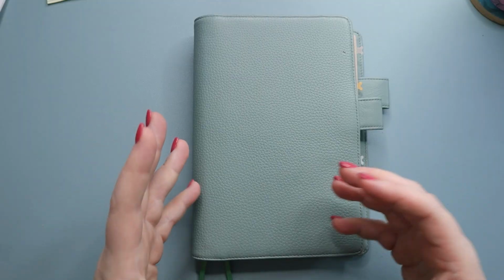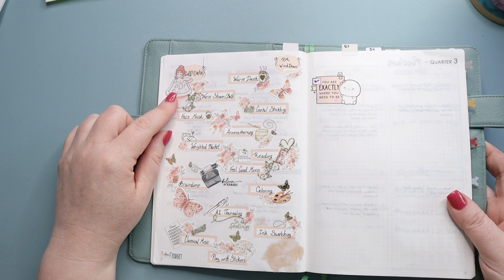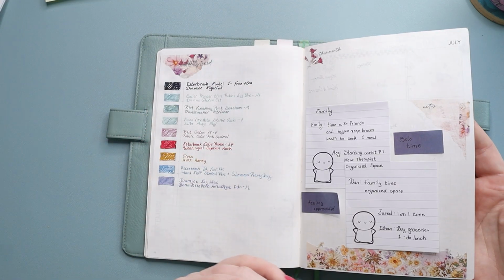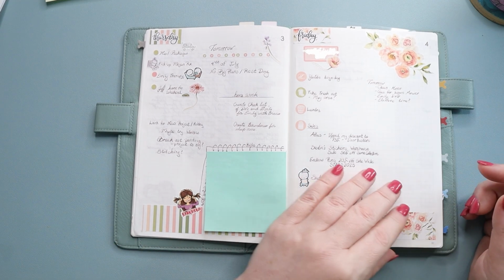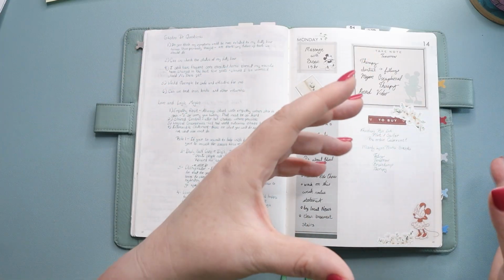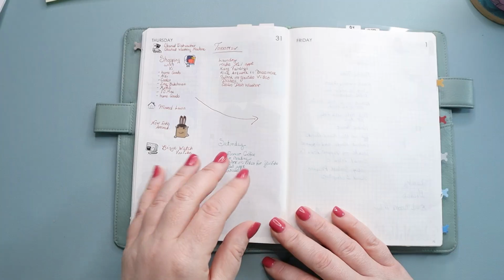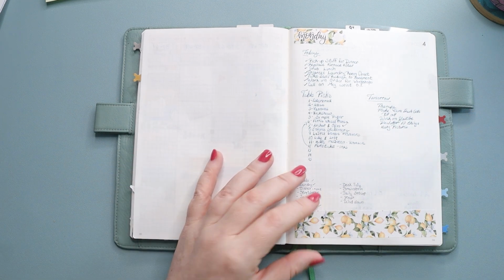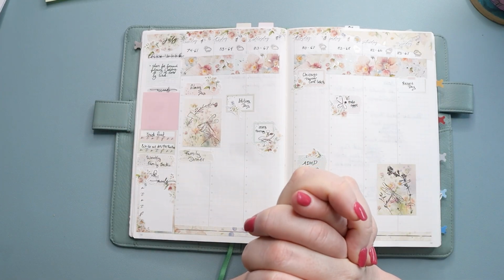New Planner Struggles Are REAL! First Month Lessons Learned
Starting a new planner isn’t always picture-perfect — and that’s okay!
In today’s video, I’m flipping through my first month in the Just Scribbles Planner and sharing the real truth: not every spread works out, and sometimes you have to reassign pages, tweak layouts, or simply give yourself time to find your groove.

📖 In this video, you’ll see:

Which pages clicked instantly (hello, weekly spreads!)

Which pages I had to rethink (monthly tracking & project pages)

How I’m slowly finding the best way to use the blank pages at the start of each week

Tips for adjusting your planner when things don’t go as planned

Why “planner mistakes” can actually be the best way to learn what works for you

Whether you’re starting a new planner, settling into the Just Scribbles Planner, or simply need reassurance that your planner doesn’t have to be perfect — this video is for you!

✦ Joy of Planning

💖 Let’s Connect!

If you enjoyed this video, please give it a like, leave a comment (I’d love to know your favorite planner or pen!), and hit that subscribe button so you don’t miss out on future videos about planner setups, currently inked fountain pens, ink swatches, stationery hauls, and productivity tips for neurodivergent planners. ✨